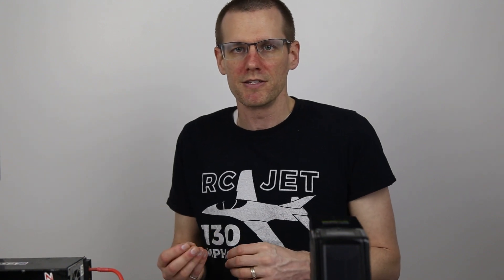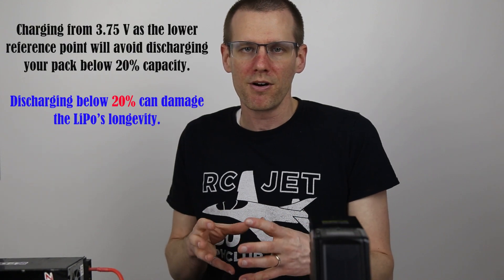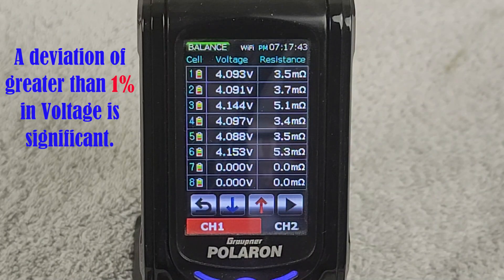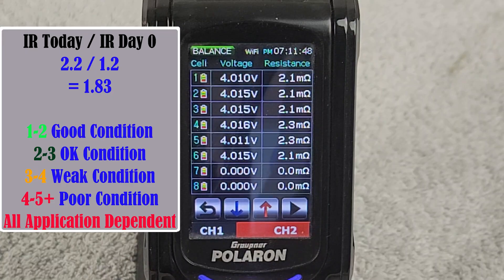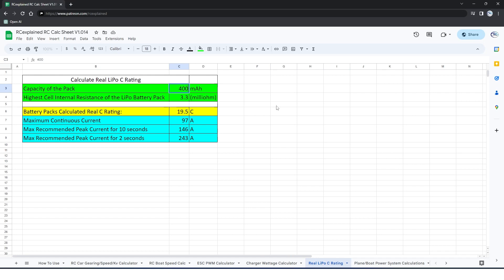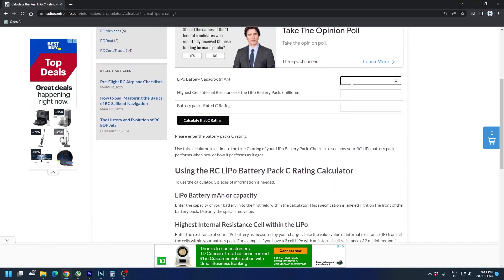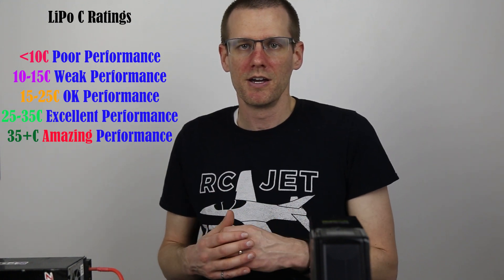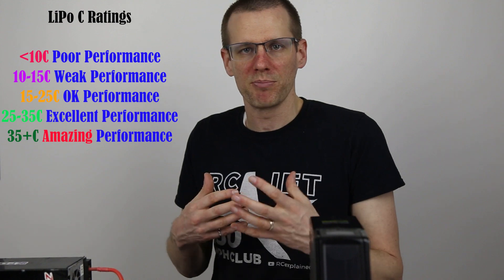The Ultimate Guide to Testing Your LiPo Battery Health for Your RC Vehicle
How to Test and Check the Health of Your LiPo Battery for Your RC Vehicle: A Comprehensive but yet very well summarized Guide!